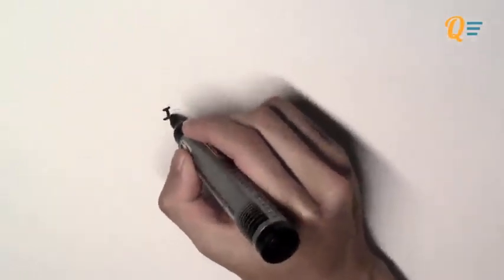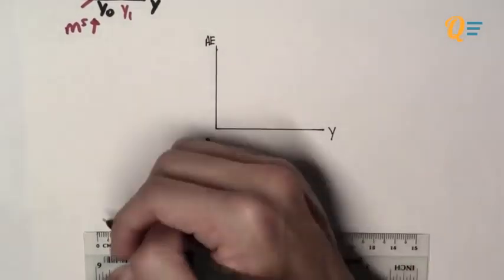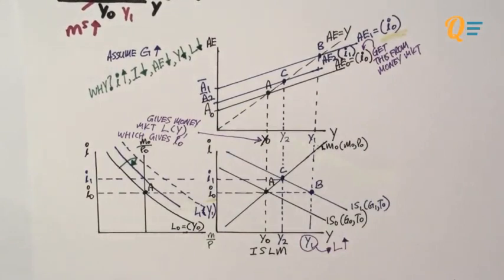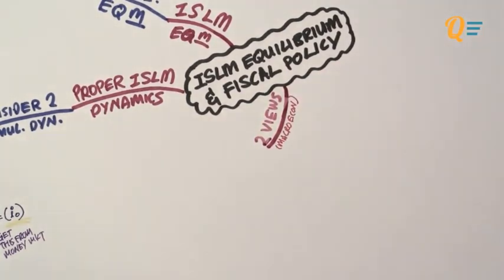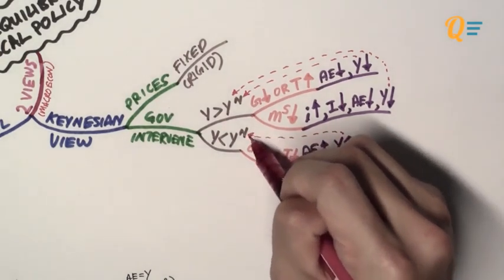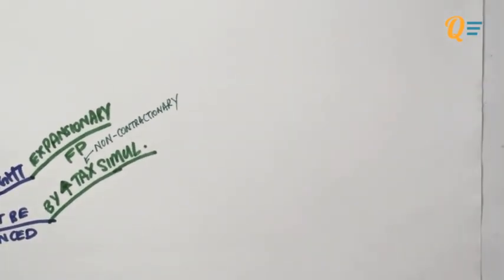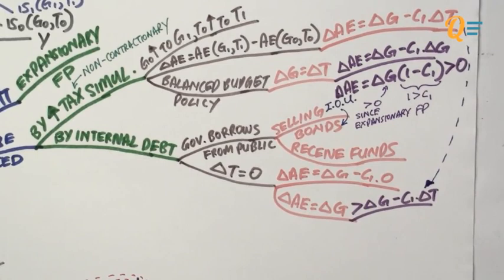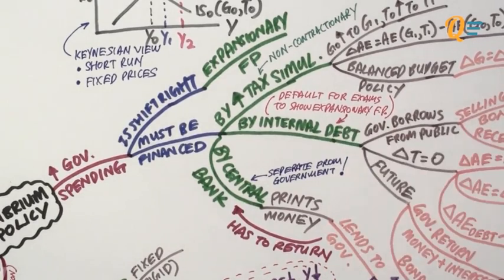EC1002 Chapter 12 Lesson 1 - ISLM Equilibrium and Fiscal Policy [Full]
Welcome to the Real Quickienomics. You are watching the full version of EC1002 Introduction to Economics Chapter 12 Lesson 1 - ISLM Equilibrium and Fiscal Policy.

Key Topics:
- What is the intuition behind combining the IS and LM to derive the ISLM equilibrium?
- Common mistake: Too simple analysis of the ISLM model. How do we avoid that?
- Detailed explanation on how the ISLM model works with the Goods and Money market diagrams in the background to explain the macroeconomic mechanics
- Introduction to the crowding in/out effect and what is the intuition behind this effect
- Simple breakdown of the Classical View versus the Keynesian View
- Brief introduction of the ADAS Model
- How is an increase in government spending financed?
- How does each financing method affect the economy?
- How can the crowding out effect be avoided?